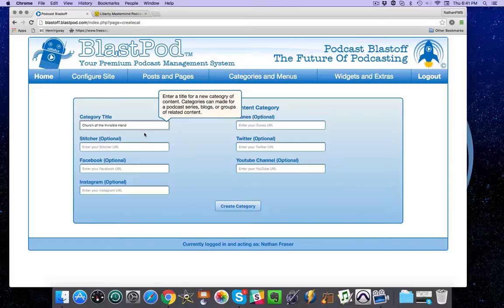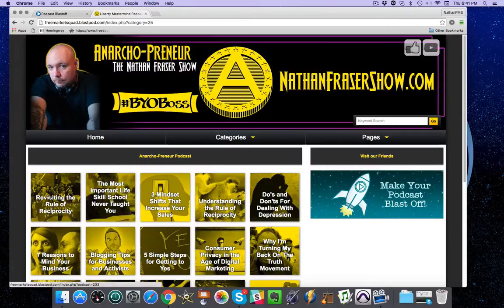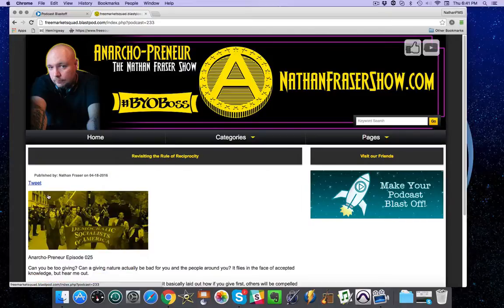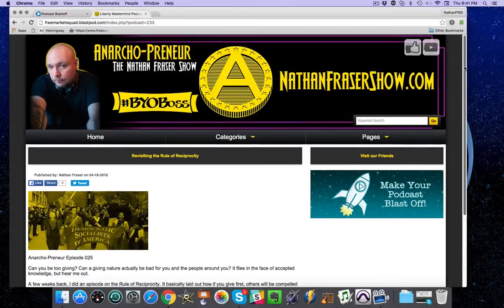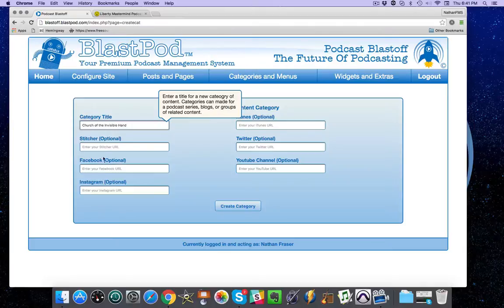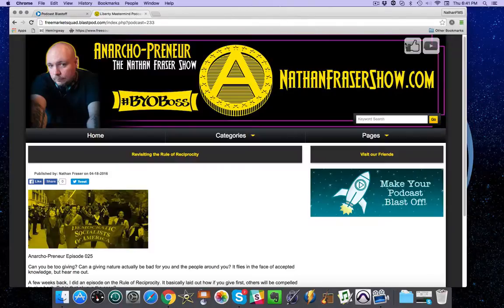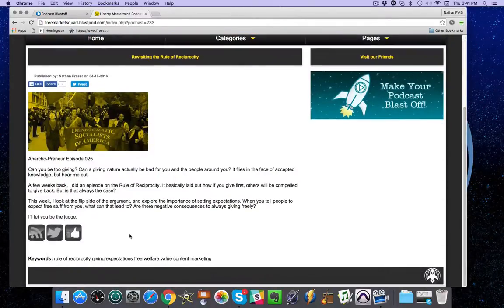How To Create Content Categories